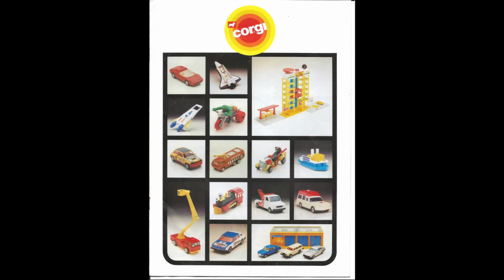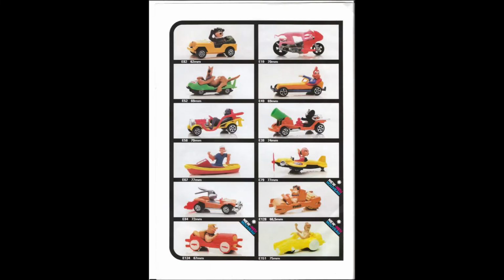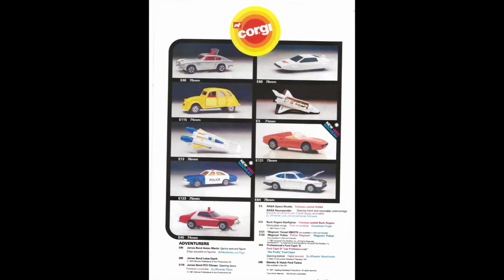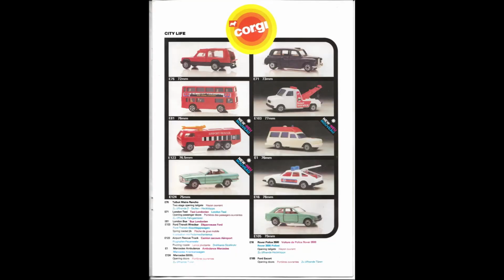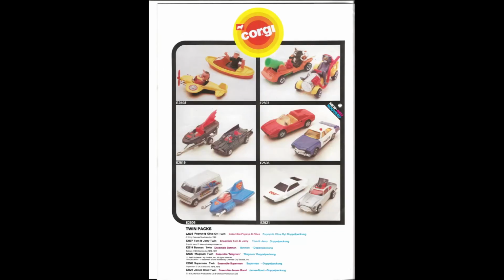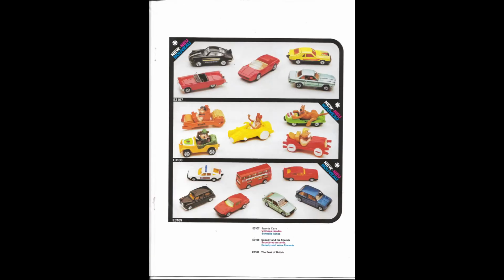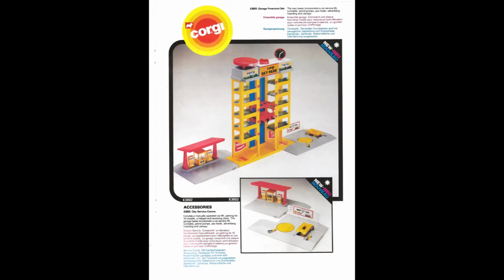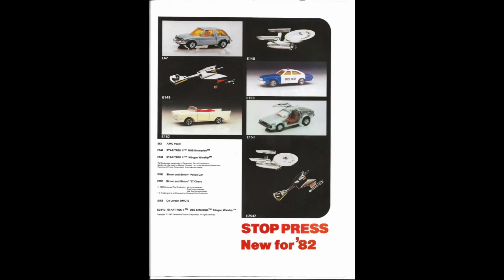Corgi Toys Trade Catalogue from 1982 - Page Turn with Commentary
Well, I've sort of answered a question I posed a few days ago on the penultimate page of this catalogue. I've now spotted a white Corgi Enterprise on eBay but in very limited numbers, suggesting the images here were of pre-production models of the Enterprise and Klingon battlecruiser. I remain curious as to what happened to them!